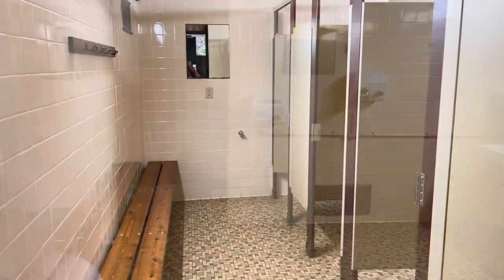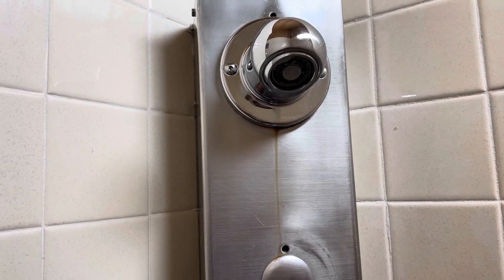Harris Beach State Park Campground - Brookings, Oregon